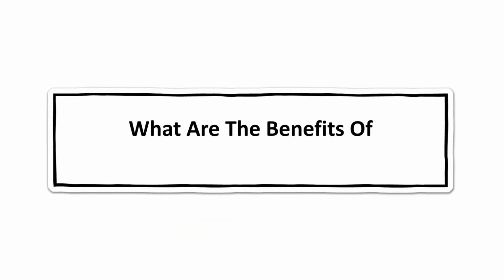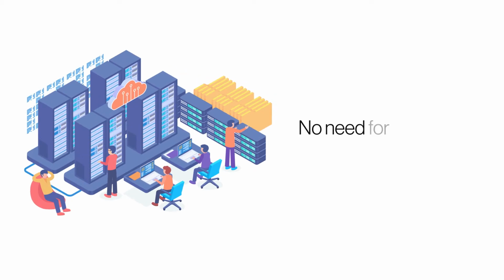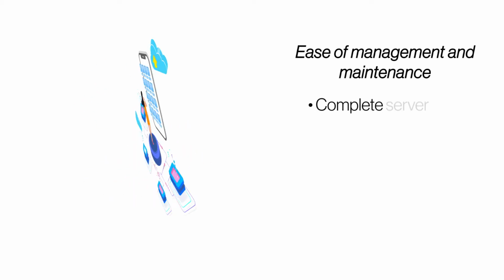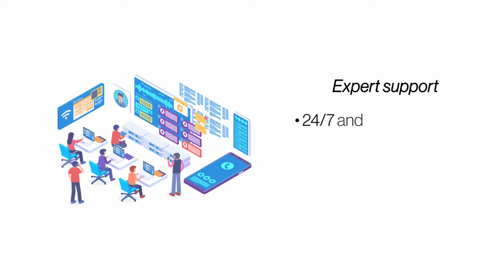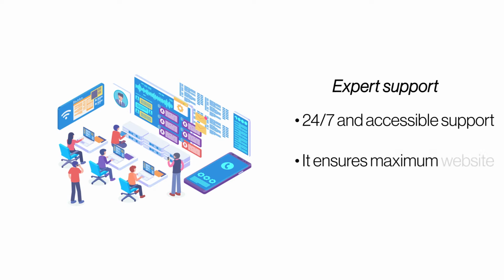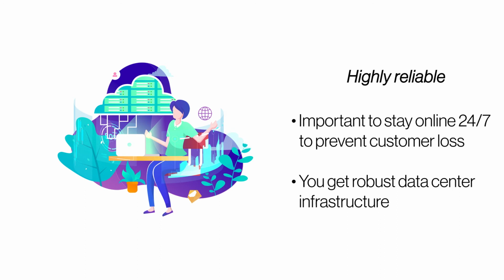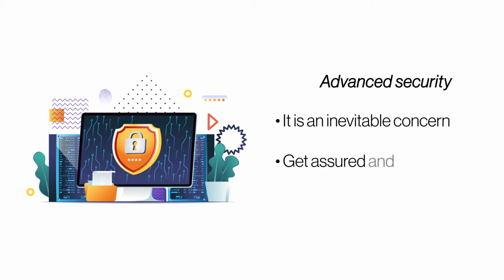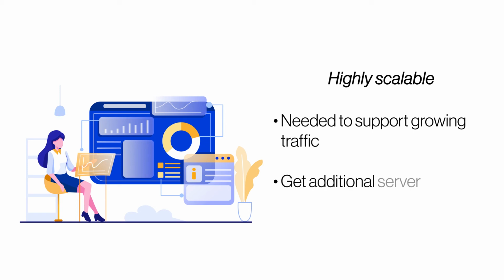What Are The Benefits Of Managed Dedicated Server?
Managed Dedicated Hosting is the most reliable hosting solution that allows you to host your website on a robust Dedicated Server but takes care of all the management, maintenance, and server administration tasks, including backups, security, upgrades, and more. It is of utmost benefit to businesses as it allows them to focus on their business’s growth. Learn more about the critical difference between Dedicated and Managed Dedicated Servers

This video discusses how Managed Dedicated Hosting benefits your business and its long-term success.

ResellerClub offers Managed Dedicated Server Hosting with server setup, migration, storage, 24/7 advanced support, and more. Scale your business by choosing their plans